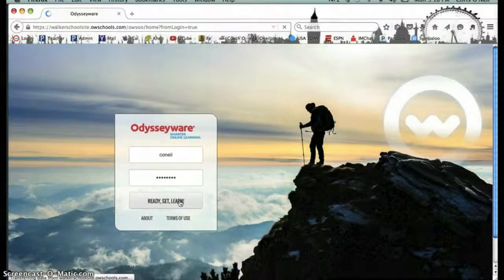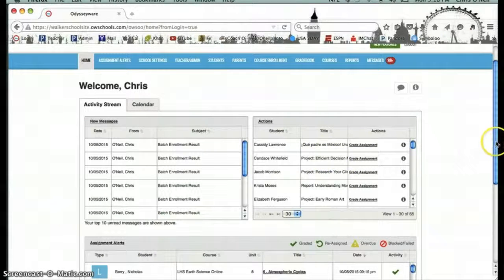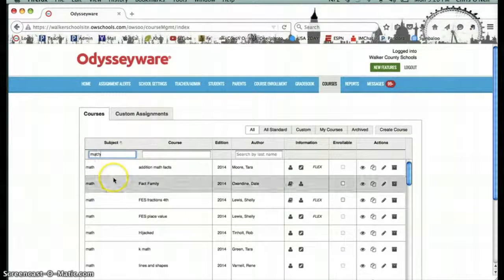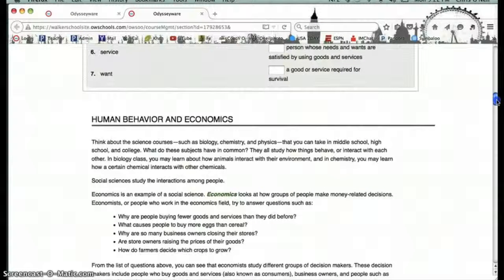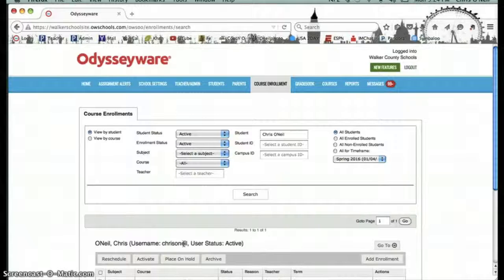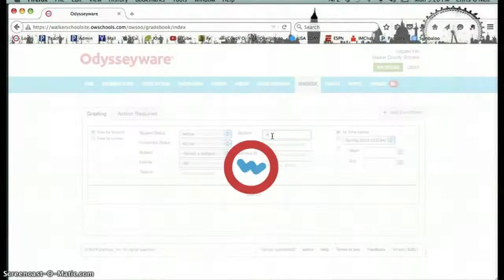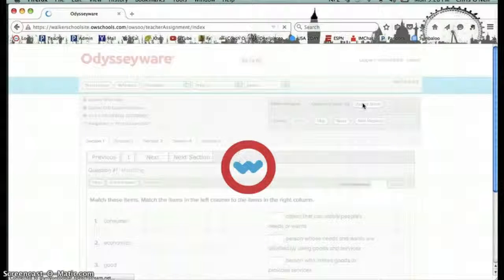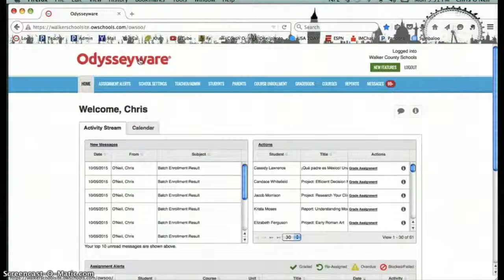Odysseyware 101: Odysseyware For Beginners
Enough Information To Get You In And Your Class Set Up!